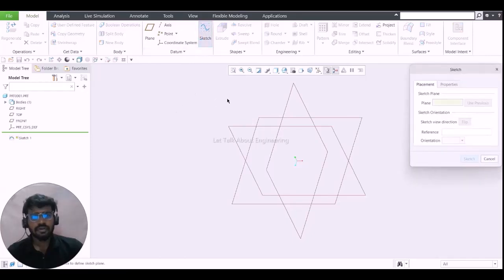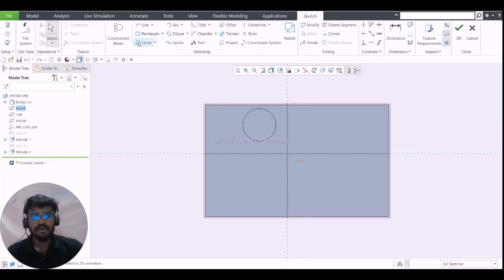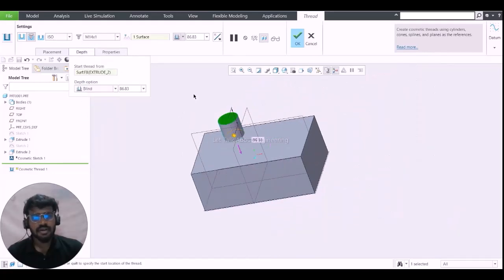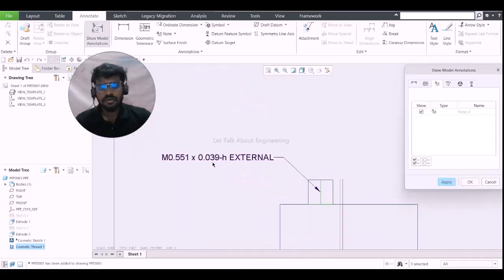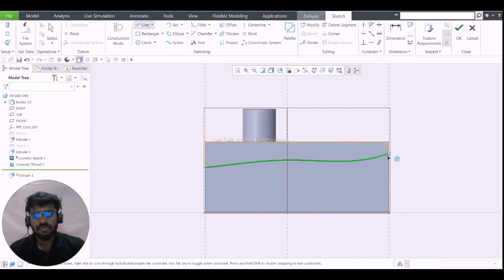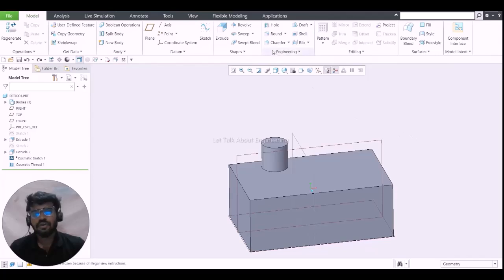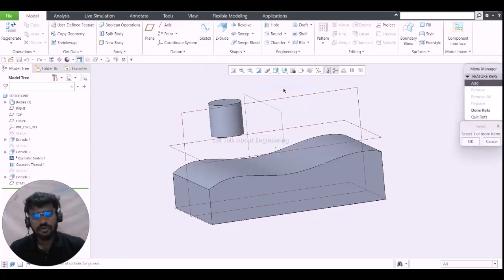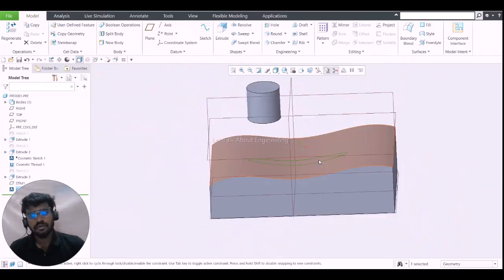Creo Parametric Cosmetic Sketch Tutorial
In this Demonstration:
Welcome back to our Creo Design Mastery Series! In today's tutorial, we're pushing the boundaries of 3D modeling with a focus on the Cosmetic Sketch, Thread, Groove tools in Creo. These advanced features open up new possibilities for creating your designs.

👍 Your feedback is vital to us! Please share your experiences, questions, or suggestions in the comments section below. We're here to assist and learn from your insights.